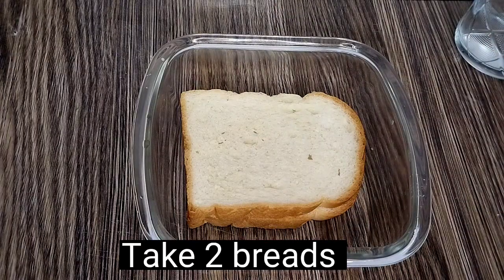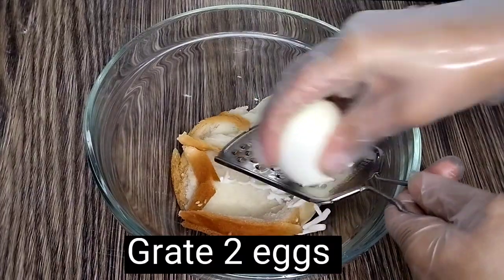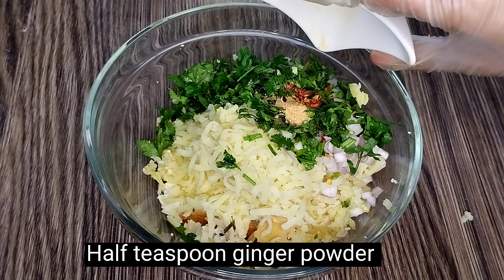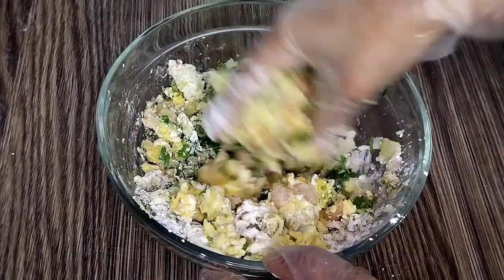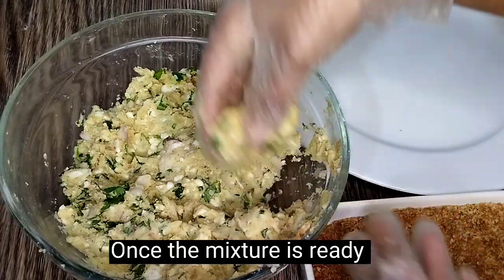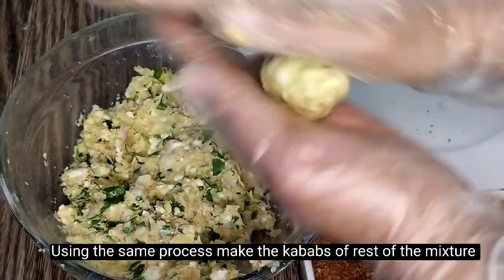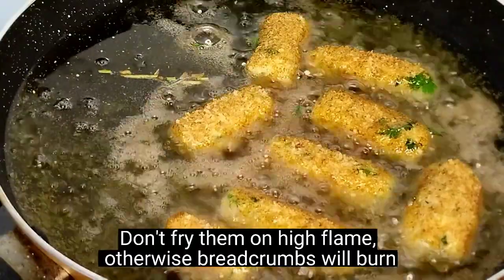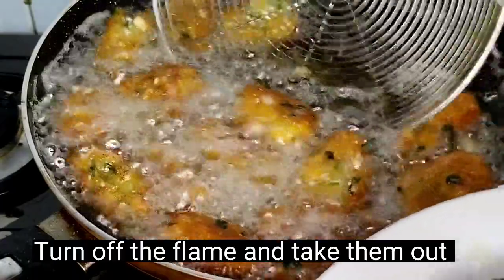If you have 2 Eggs and 2 Potatoes make this Recipe | Crispy Egg Potato Snacks Food Formulas